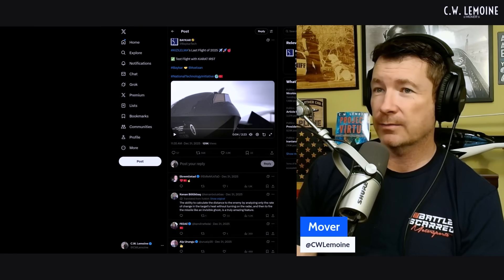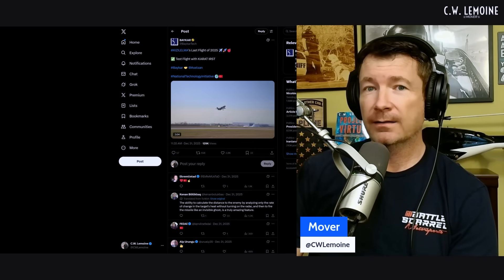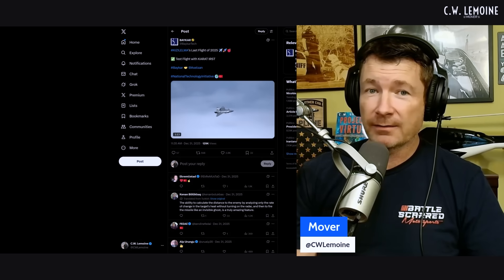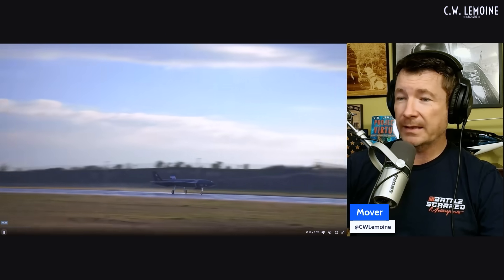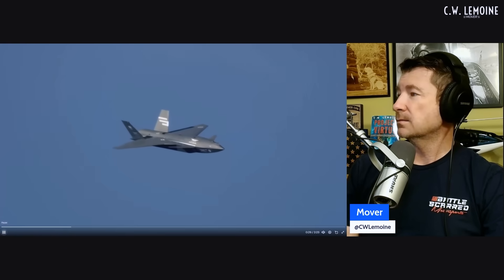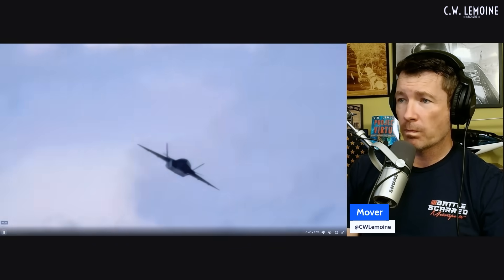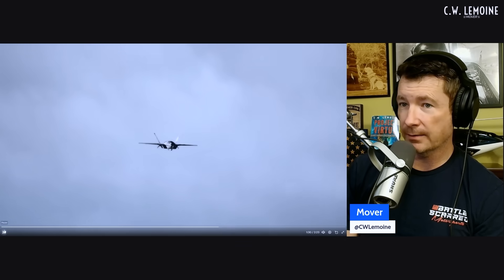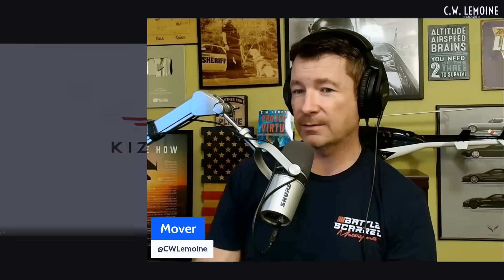US Fighter Pilot Reacts to Turkish Kizilelma Demonstrates IRST Capability in Last Flight of the Year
Baykar published a video to close out 2025 of their Kizilelma Unmanned Fighter with its IRST capability. Mover (Former F-16 pilot) reacts!
Start reading the Spectre Series on Kindle Unlimited TODAY